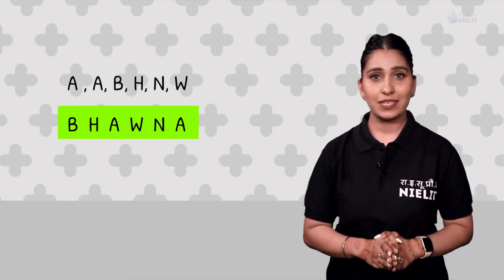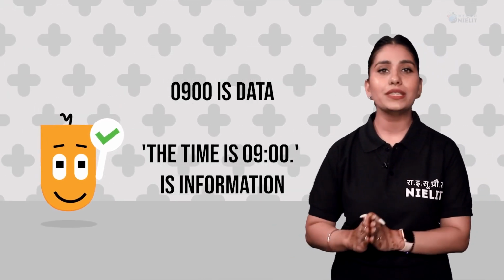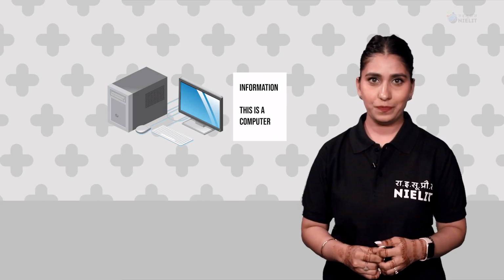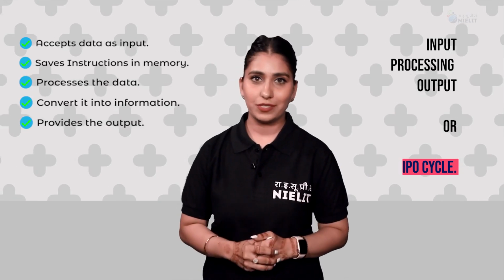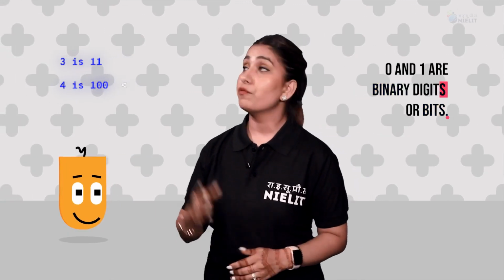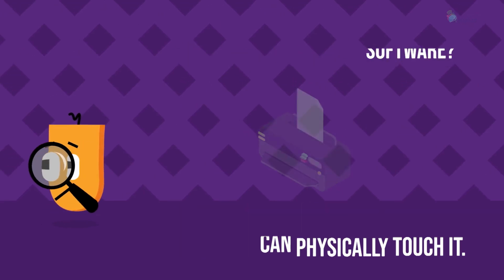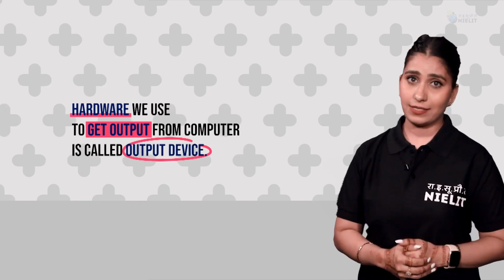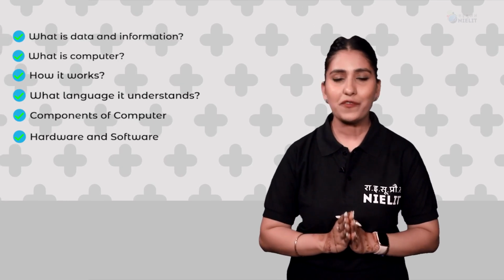Course on computer concepts Lecture 1